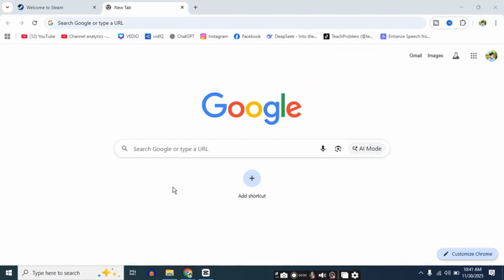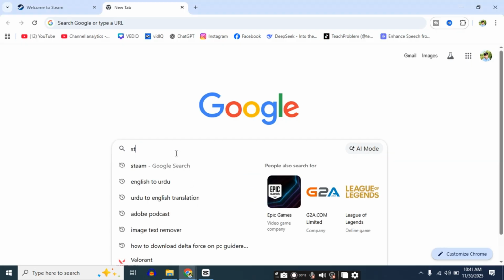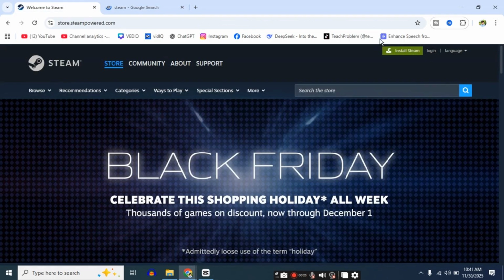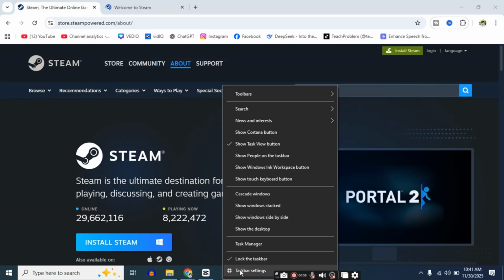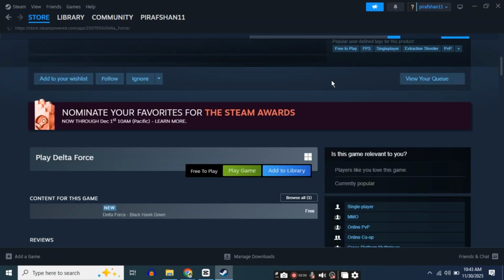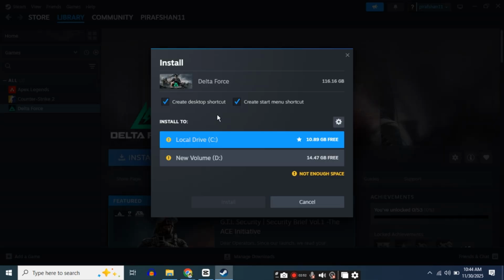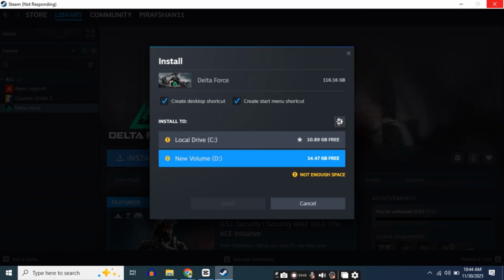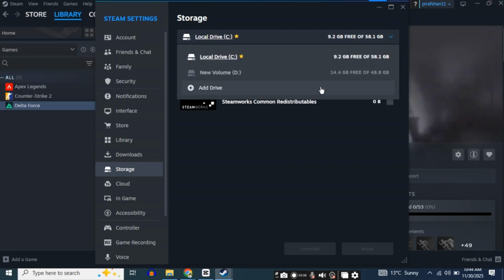How To Download Delta Force On PC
🎮 Want to download Delta Force on your PC?
In this video, I will show you how to download Delta Force on PC step-by-step. Whether you’re a classic FPS fan or want to relive the legendary Delta Force gameplay, this guide will help you install it safely and quickly.

✨ In this tutorial, you will learn:
✔️ How to download Delta Force for Windows
✔️ How to install Delta Force on PC/laptop
✔️ System requirements for smooth gameplay
✔️ How to fix installation errors
✔️ How to run Delta Force on Windows 10/11